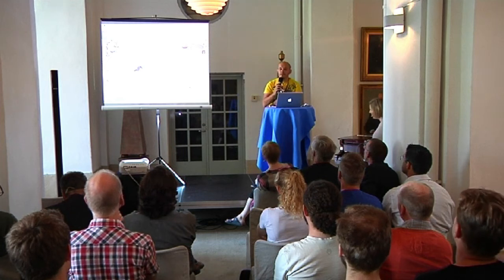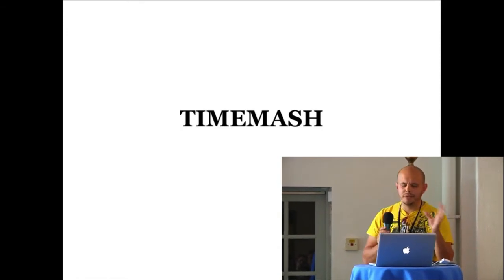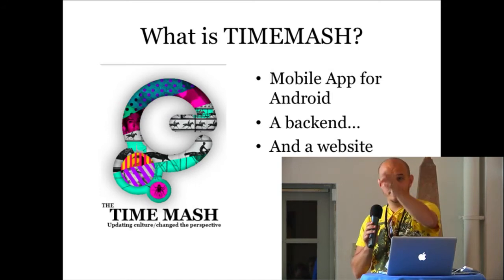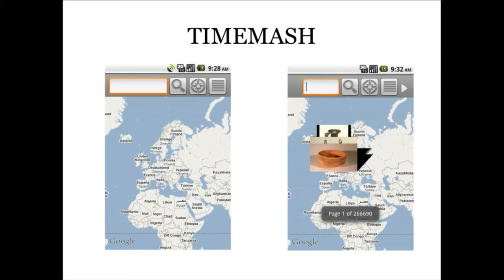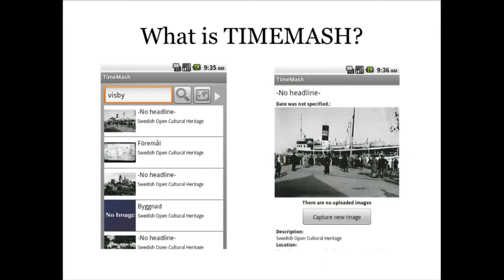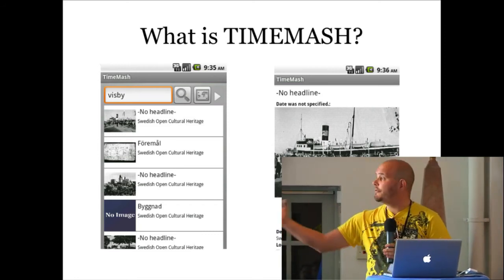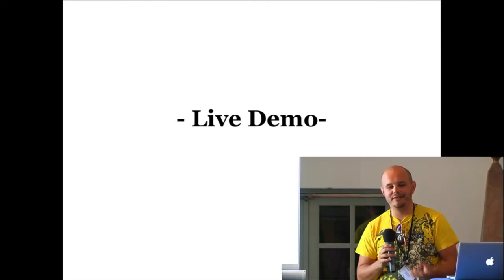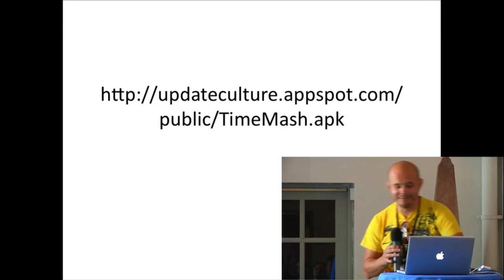Hack4Europe - Duvebol - TimeMash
WINNER: Most innovative

Presentation from the hackathon Hack4Europe
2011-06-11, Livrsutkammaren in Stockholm